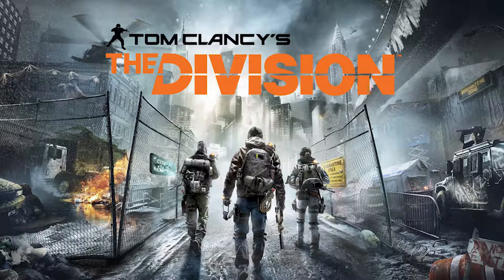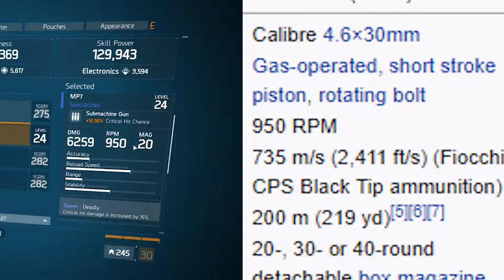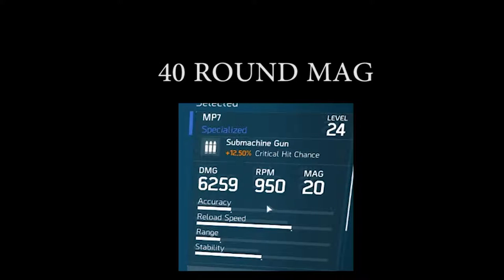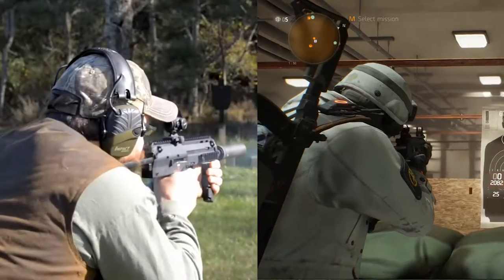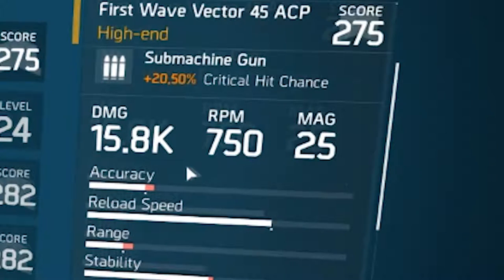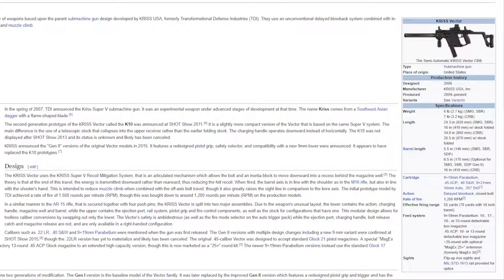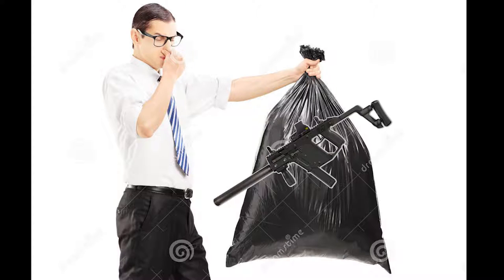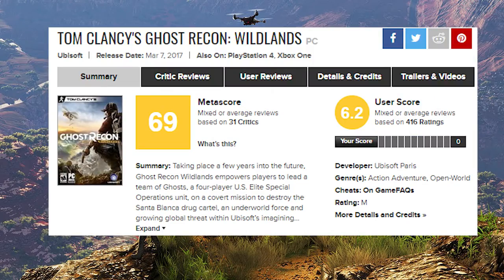The Division & its SMGs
I'm honestly not sure how good the vector is in game, I can't bring myself to use it...